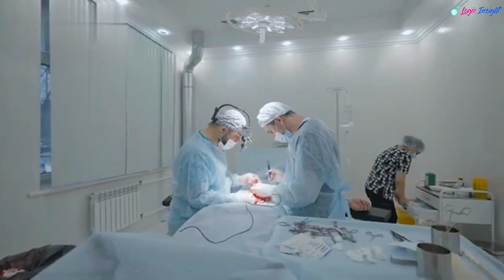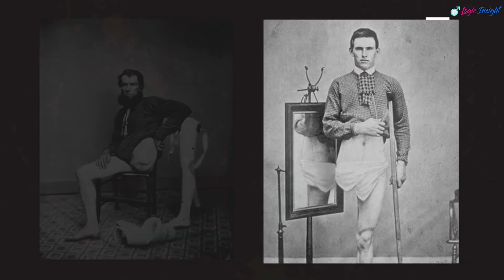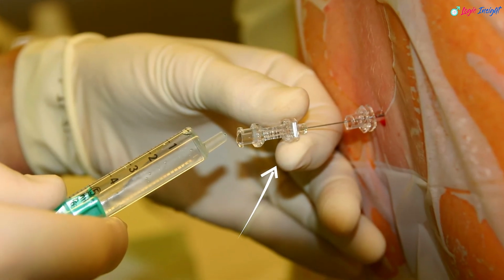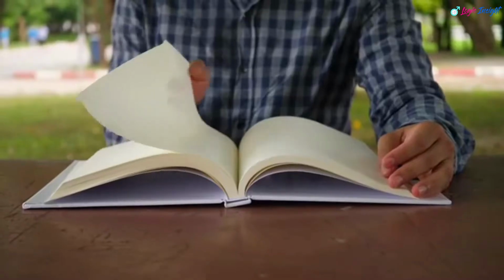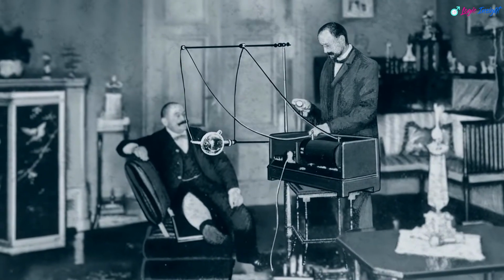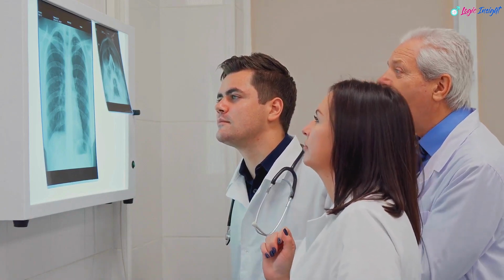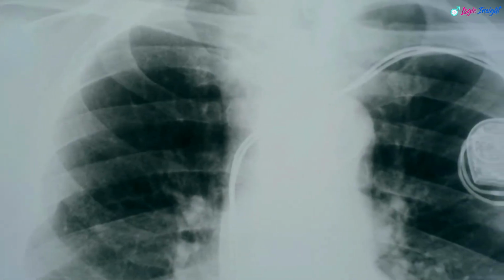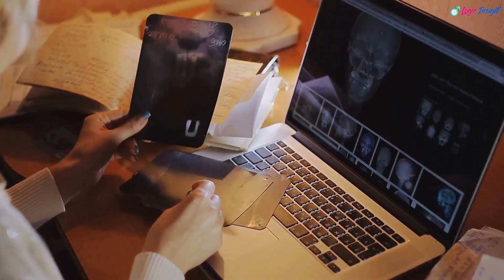Part 5 | The Greatest Inventions That Shaped Modern Life | Anesthesia, X ray machine, Pacemaker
In this episode, we uncover the stories behind three groundbreaking medical inventions that transformed the world of healthcare:

🔹 Anesthesia – Learn how the discovery of ether revolutionized surgery and made pain-free operations possible.
🔹 X-ray Machine – Discover how a curious experiment by Wilhelm Roentgen led to one of the most important diagnostic tools in medicine.
🔹 Pacemaker – Explore how this life-saving device brought hope to millions with heart rhythm disorders.

inventions that changed human history
best science and invention documentaries
inventions that shaped modern healthcare
tech that changed the world history of anesthesia in medicine
medical technology breakthroughs